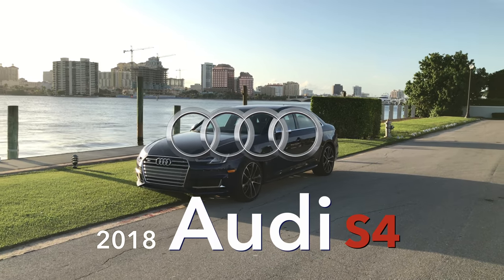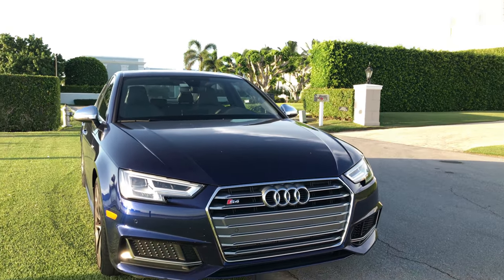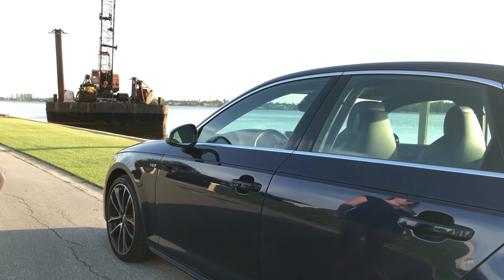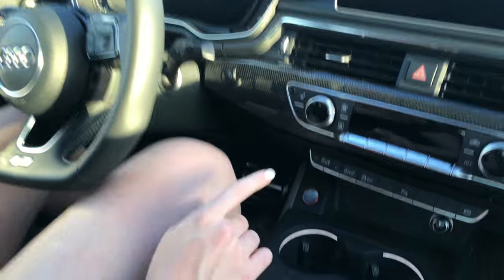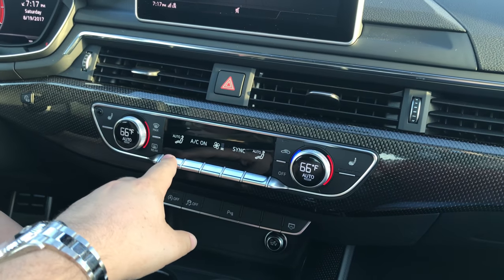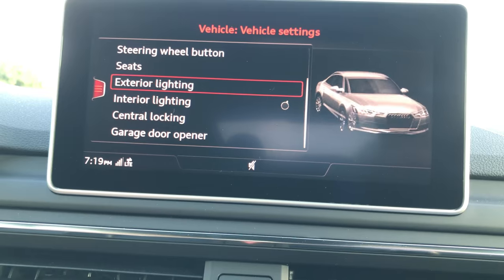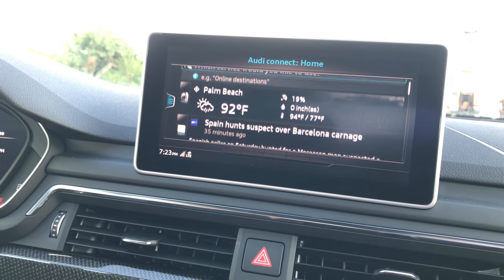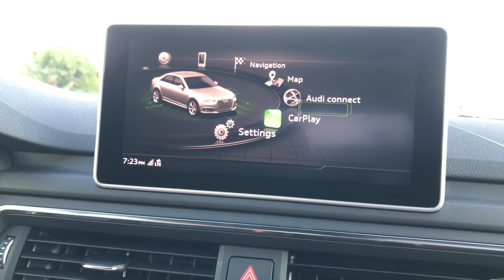The All-New 2018 Audi S4 FULL REVIEW - OVERVIEW - EXTERIOR - INTERIOR - TECHNOLOGY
A full in-depth review on my all-new 2018 Audi S4.

Audi logo is a trademark of Audi of America & Audi AG.